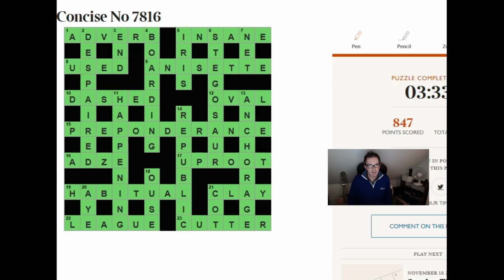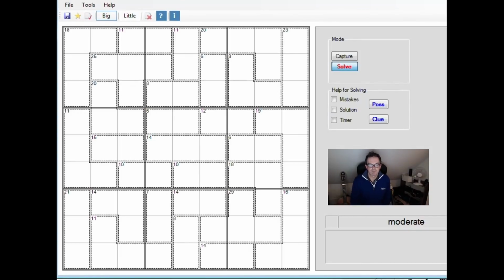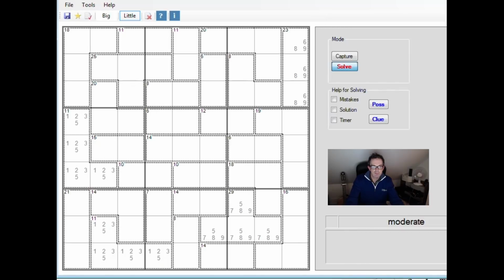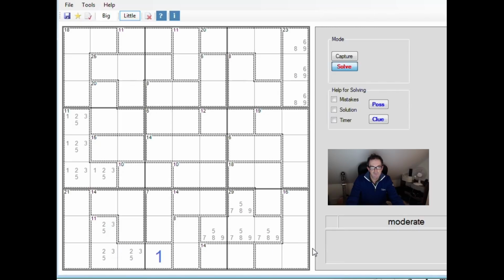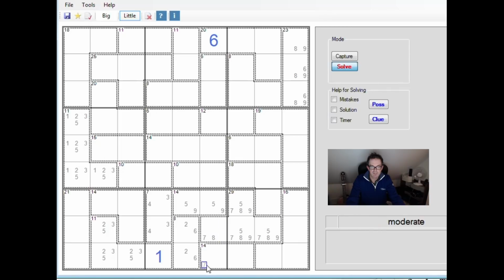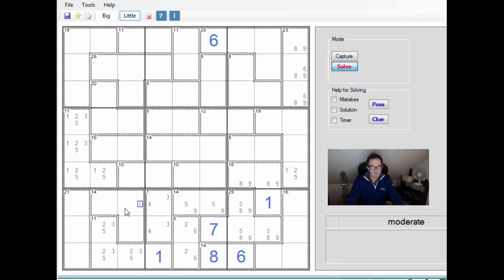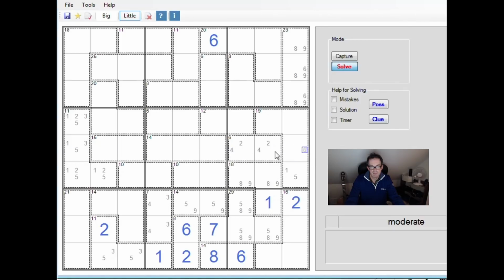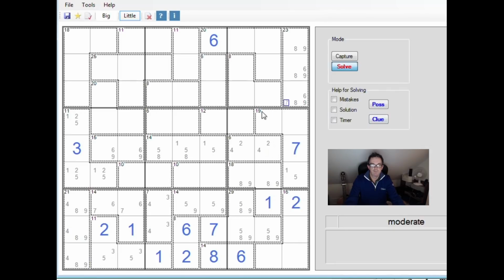Killer Sudoku Primer: The Main Techniques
We take a look at a viewer-requested Killer Sudoku from yesterday's Daily Telegraph and explain how to get started.  Simon also admires the grid Nina in today's Concise Times crossword!